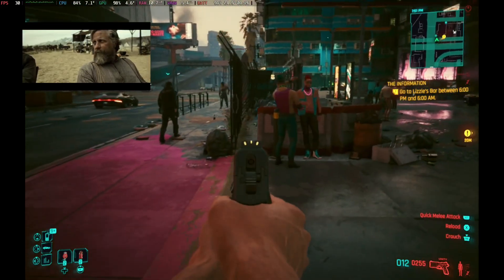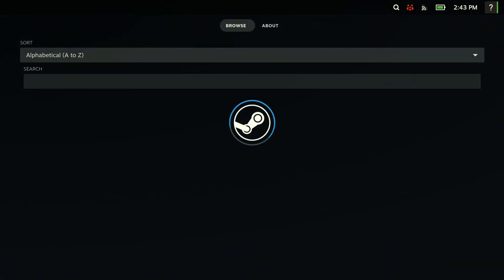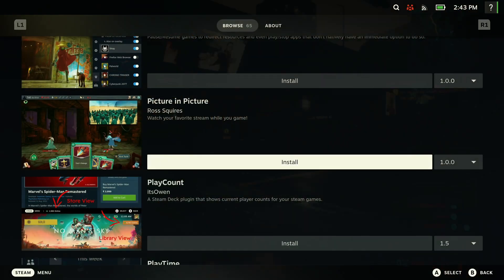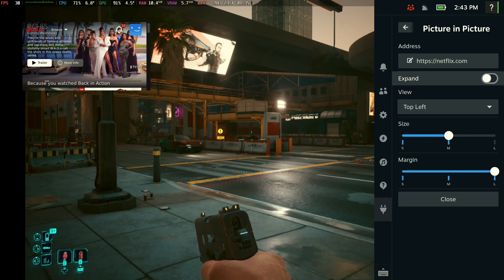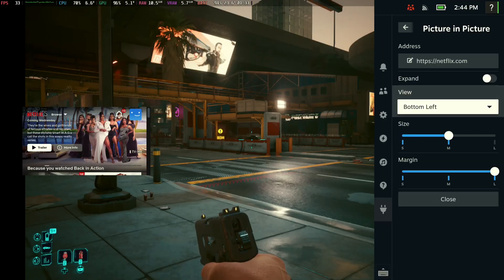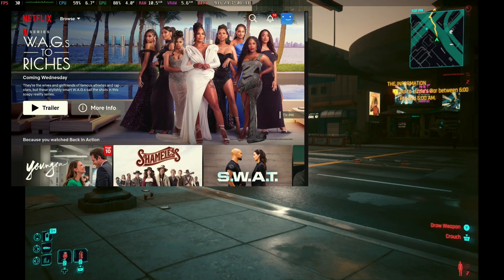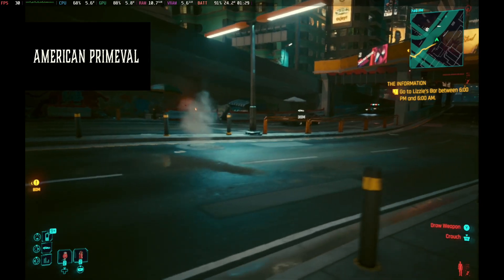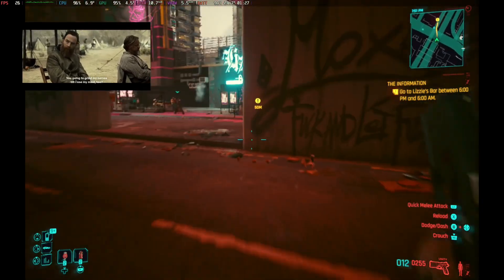This NEW Plugin Brings Picture In Picture To The Steam Deck!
In today's video we showcase a new Decky Loader plugin that brings Picture in Picture to the Steam Deck.